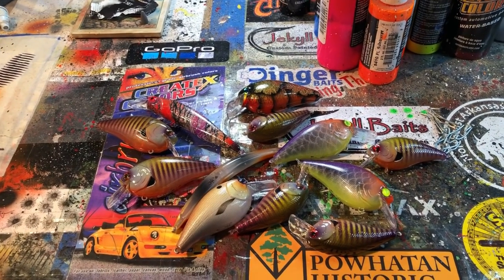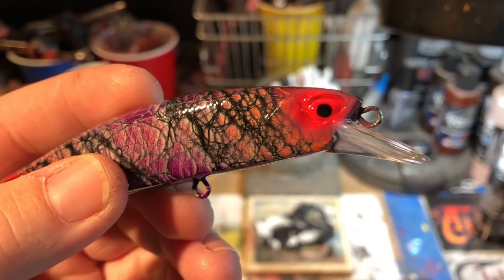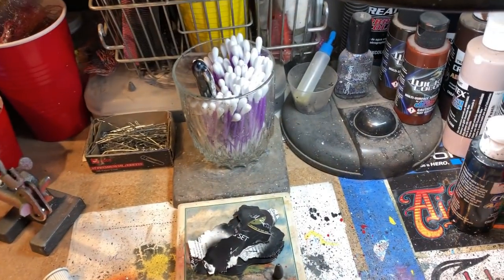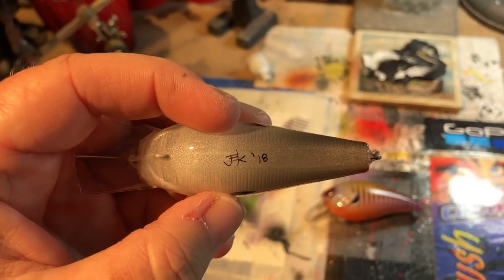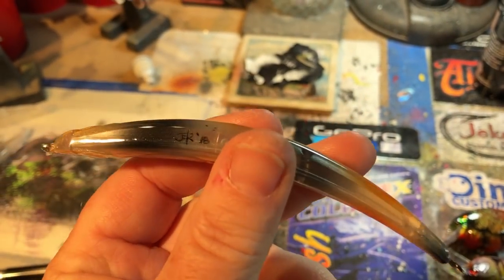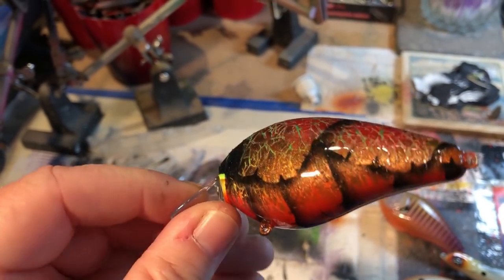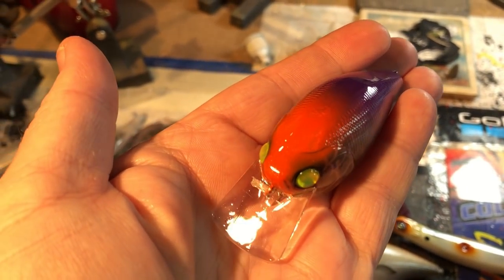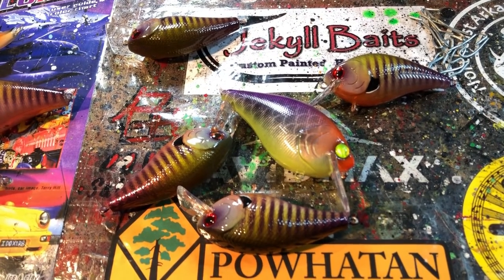JBCo. Shop Update (November 17, 2018): "Twitchin', SQBs, and Tips"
Weekend juice! A few patterns, upcoming uploads and a couple tips for detailing. As always, I appreciate all of your views. Thanks for stopping by and spending time with the channel... Cheers!

Respirators:
3M (Large)
3M (Small)